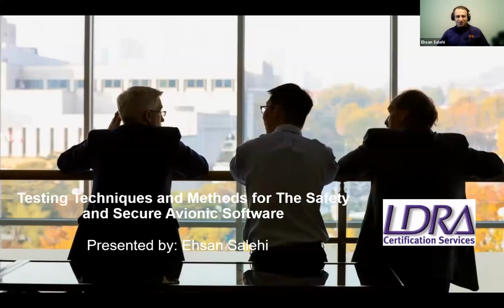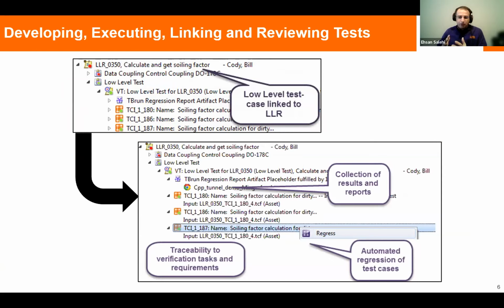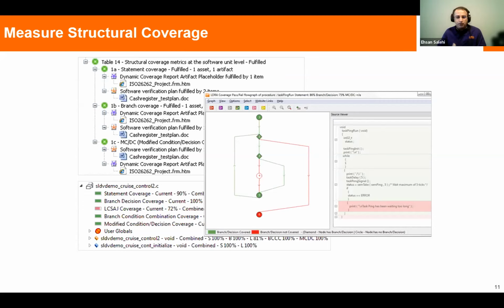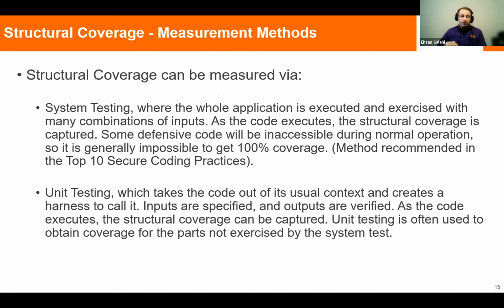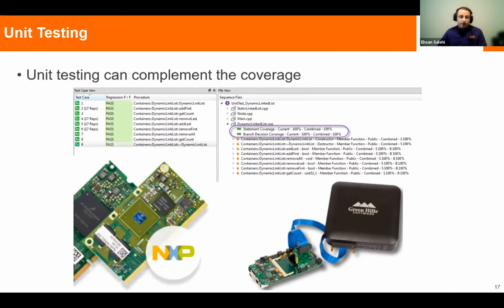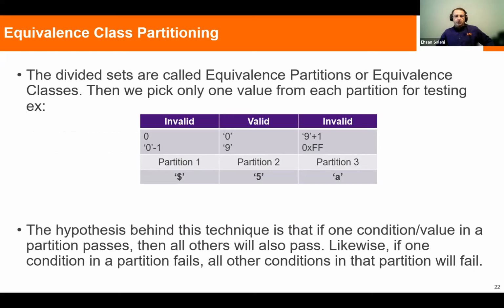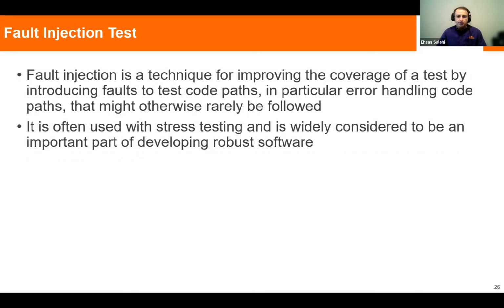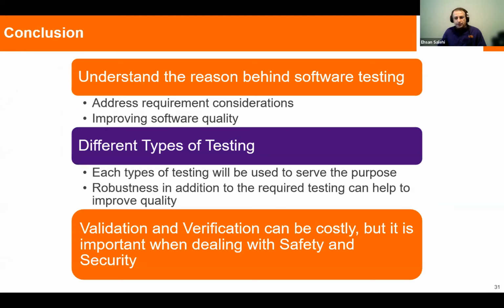FSW 2022: Testing Techniques for Safety and Secure Avionic Software - Ehsan Salehi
Ehsan Salehi (LDRA Inc) presents Testing Techniques for Safety and Secure Avionic Software for the 2022 Flight Software Workshop, hosted virtually by the Johns Hopkins University Applied Physics Laboratory (JHU/APL).

ABOUT FSW-2022